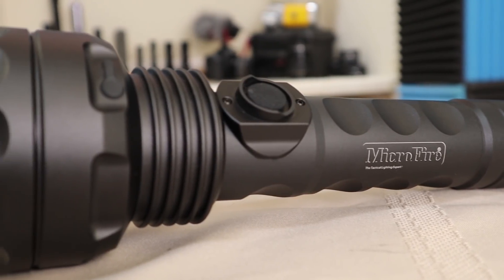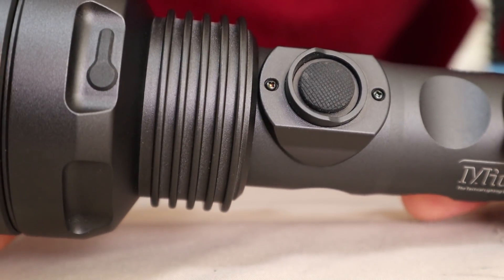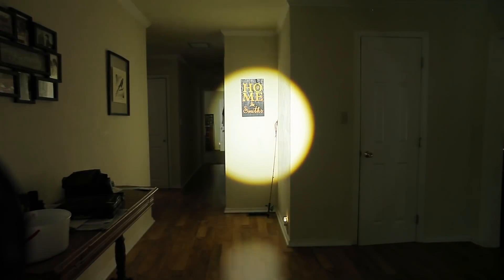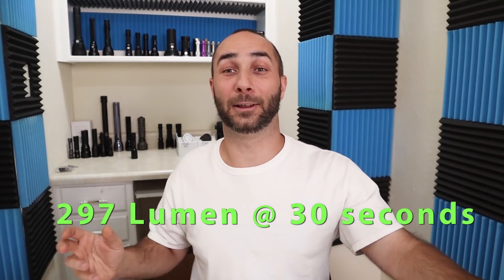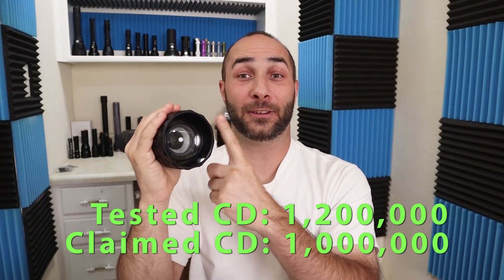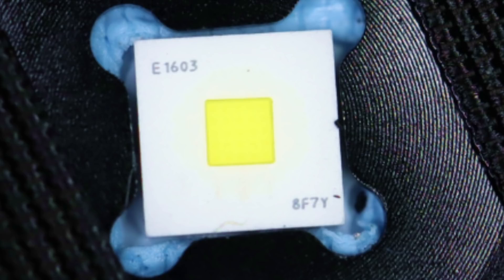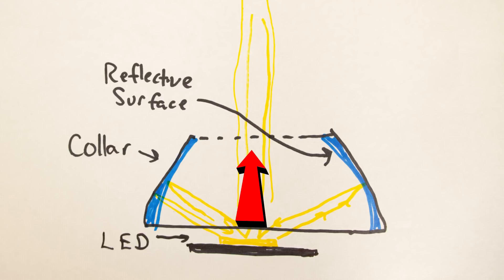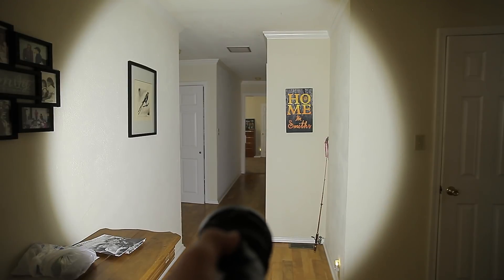Genius LED Power Boosting Invention!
1,000,000 CD Fully Focusable LED flashlight.  See how the Excalibur compares to the Acebeam W30 Laser flashlight, as well has how the amazing light recycling technology inside this beast works.

Best THROWER MEDIUM (Wowtac A4)

Combining state-of-the-art optical engineering and a customized LED light source, Excalibur H20 features:
 Multi-mode operation: Strobe, high, and 1%-50% dimming, selectable with the press (and hold) of a single button
 Continuous twist focusing that makes it easy to adjust from spot to flood
 A direct charging port and a power indicator that shows the battery status
 A watertight, shock-resistant carrying case with open-cell foam padding for extra protection
 A sturdy aerospace-grade aluminum alloy housing with a HAIII military-grade hard-anodized finish that ensures rugged and reliable performance under extreme conditions and is waterproof up to 5 m of submersion.
Ideal for military and law enforcement applications, H20 is also a must-have for civilian security professionals and hardcore outdoor enthusiasts.

Peak beam intensity 1,000,000 cd
Range 2,000 m (as per ANSI/PLATO FL1-2016)
Modes 100% power;   1%-50% dimming;   Strobe
Runtime 6.5 hr (100% power);   226 hr (1% power)
Power supply Built-in rechargeable Li-ion battery pack (75 Wh)
Charge time 3 hr (by 3A MicroFire AC charger)
Beam divergence 1.4°- 30°
LED power consumption 10 W
Bezel diameter 87 mm
Housing diameter 46 mm